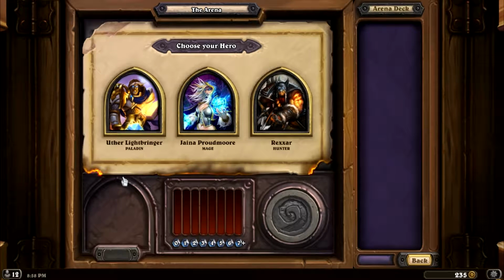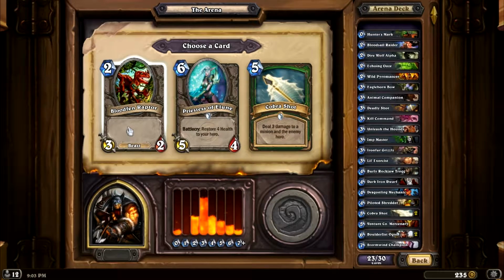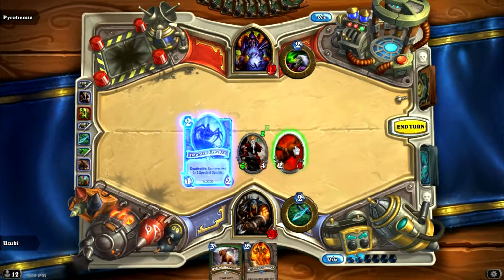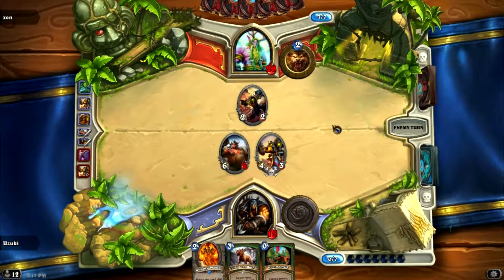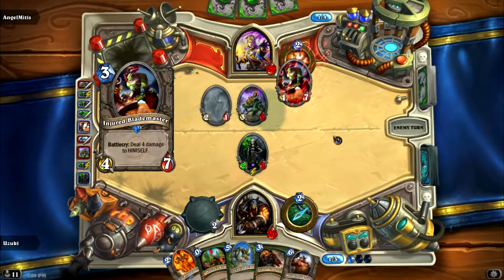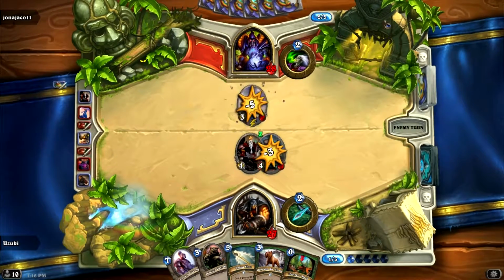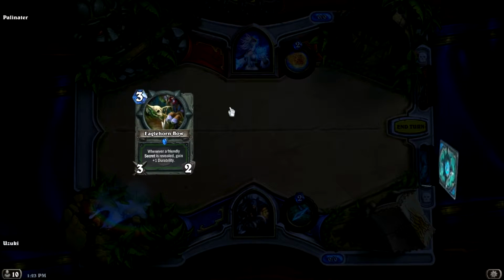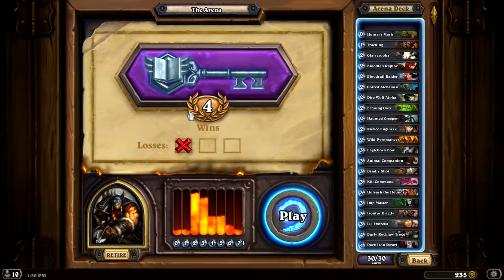Uzuki VS The Arena 1 - Hunter Arena Part 1: Rise of the Underdog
Uzuki takes on the Arena competition as a Hunter in the first installment of Uzuki VS The Arena. Will he win? Will he lose? Will the hounds be unleashed? All of these questions (and more!) answered!